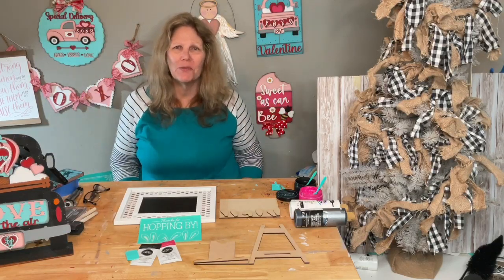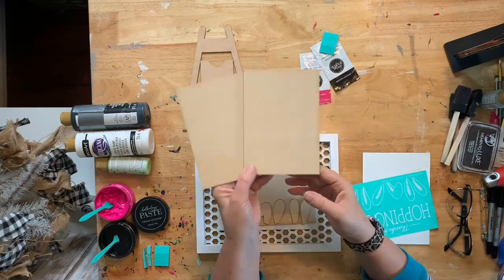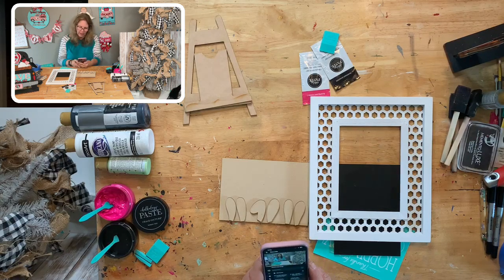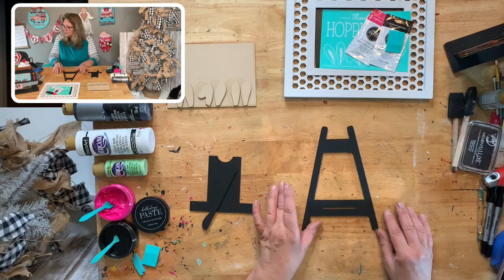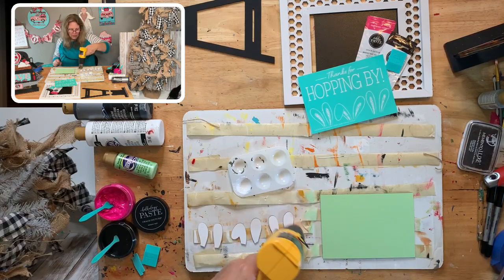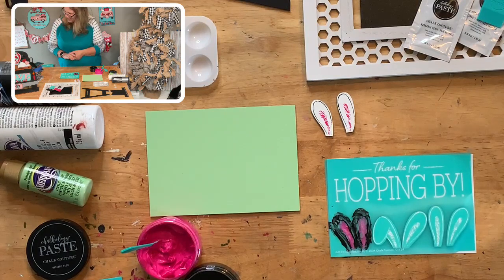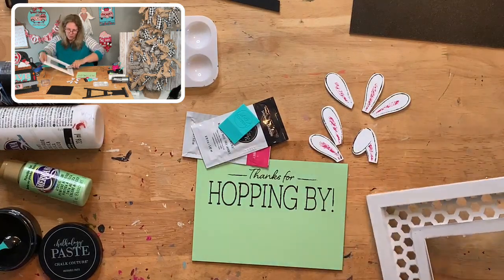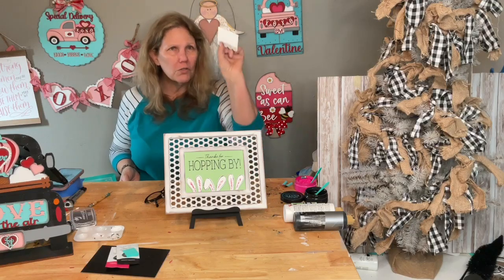Thanks for Hopping By! DIY Kit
You can grab this kit from my VIP group I have 20 of them available